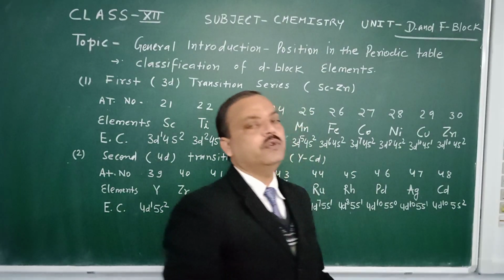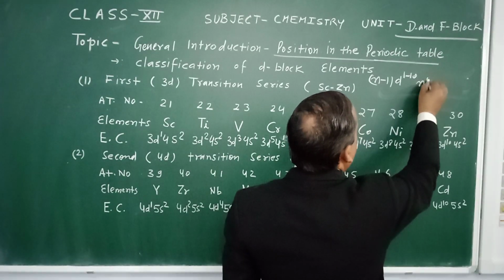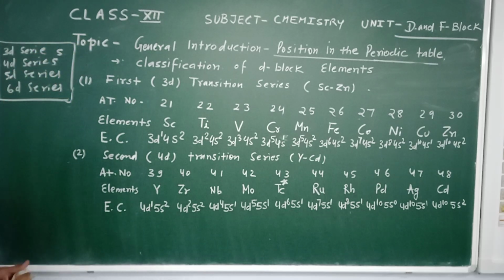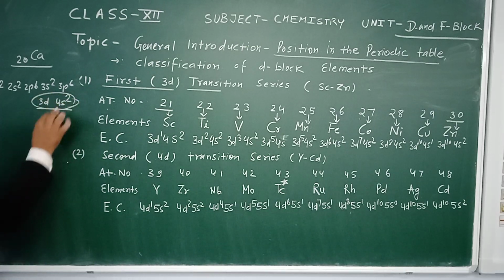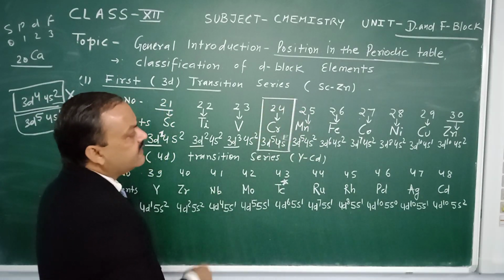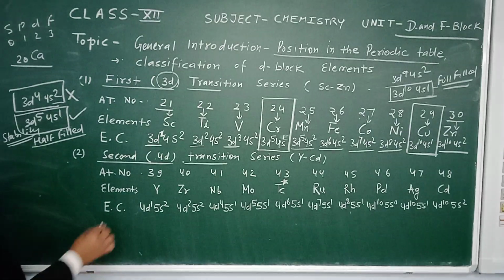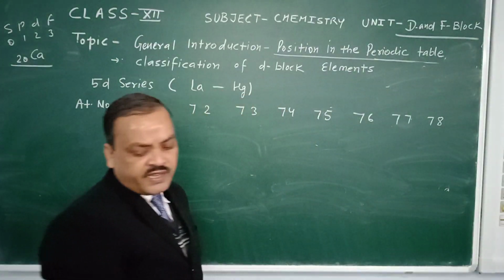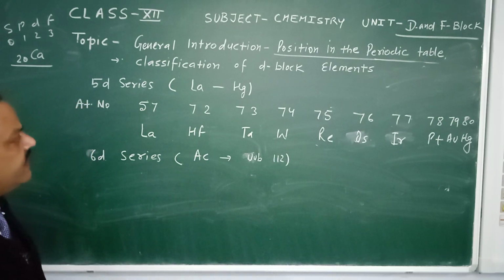BBV Class 12 D and F Vedio 1